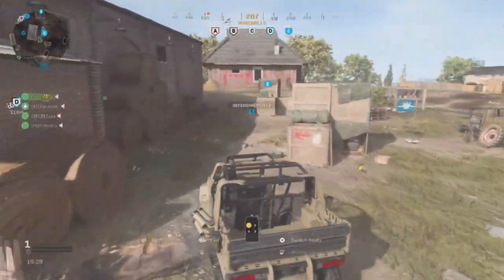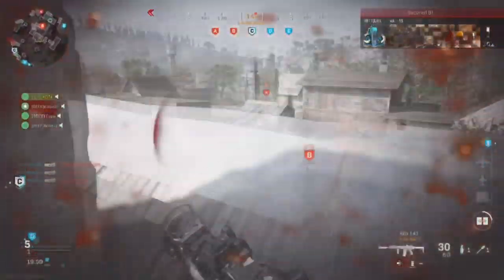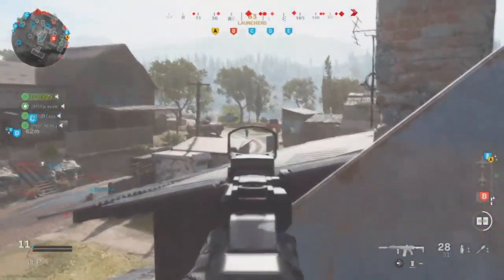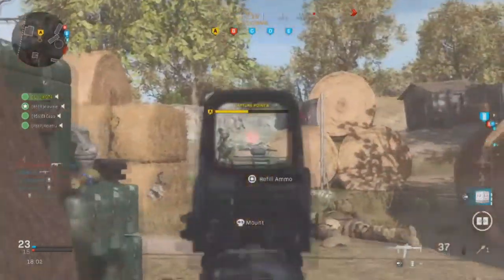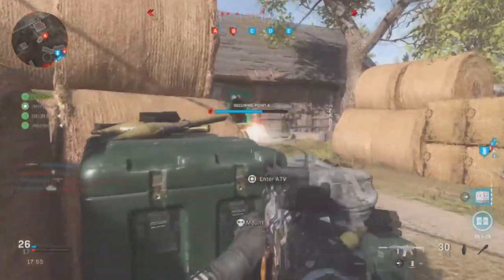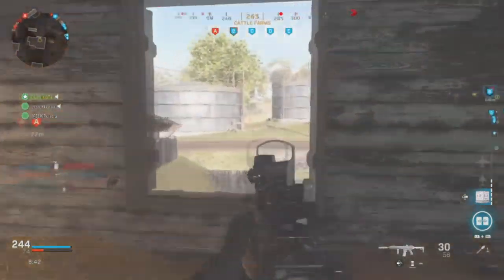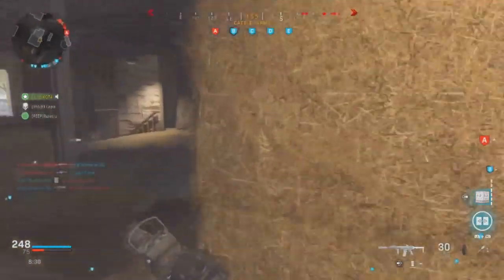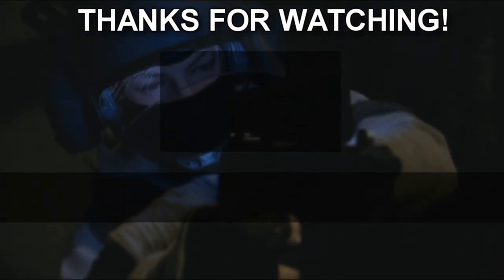Modern Warfare vs Black Ops 4 | Which One Was Better?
Let's compare Modern Warfare and Black Ops 4 and see which one is better